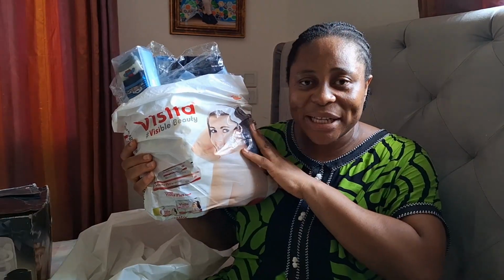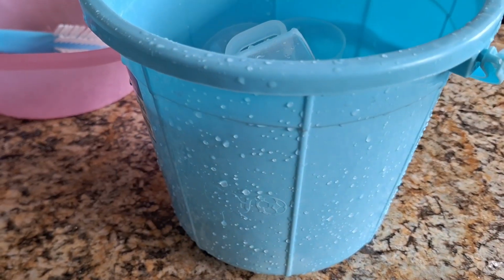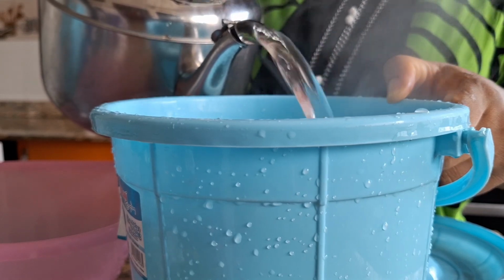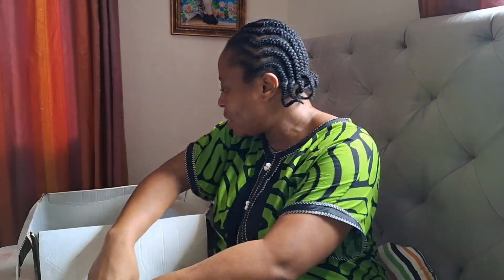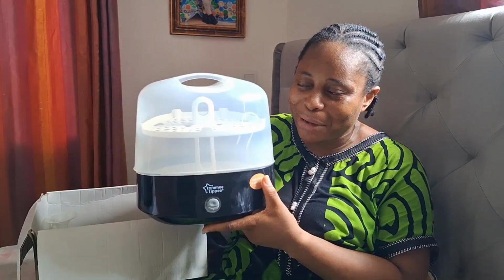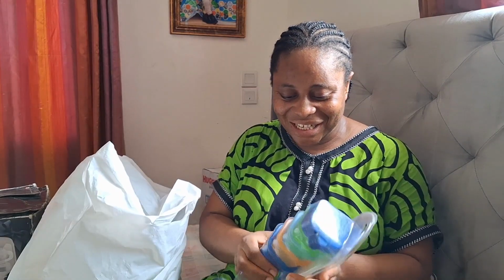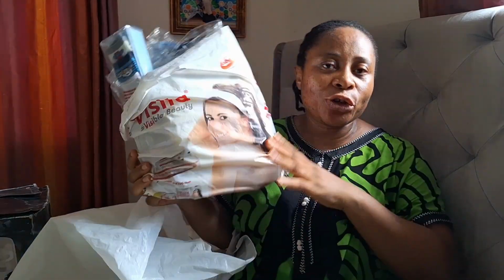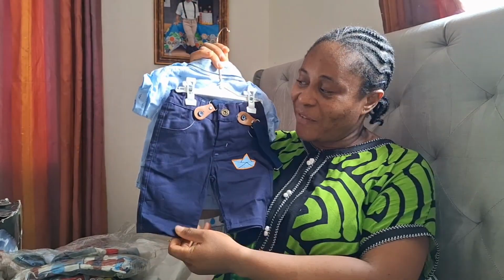HUGE GIFTS FROM YOUTUBE || BABY'S SIX MONTHS PREP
I am super thankful and grateful for the love I have gotten from my YouTube family. In this video, I will be thanking everyone for their immense love shown to me and my family by extension. Special thanks to those who reached out via various means. God bless you ❤️

Thank you @pattEyaba @bomsysspot @DivineOkonkwo @nellywhitelion @janesdiary @grandmagift @Thezaramfamily  @christynobletv @UjuOnowu @mandyfrizz @gistwithjennifer @Diamondgisttv and many other people that reached out in one way or the other